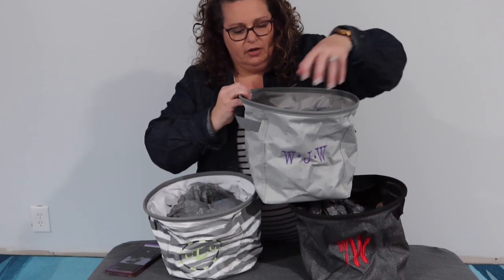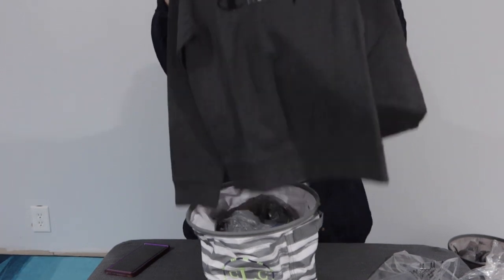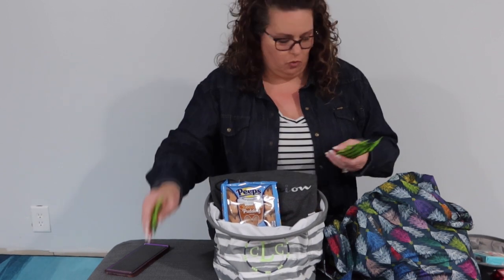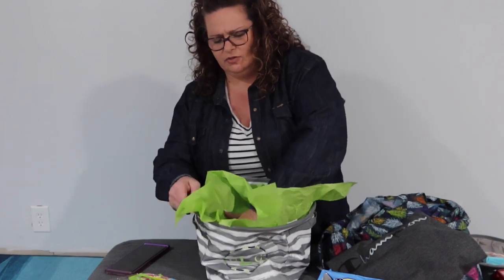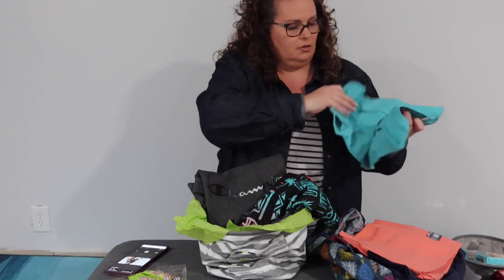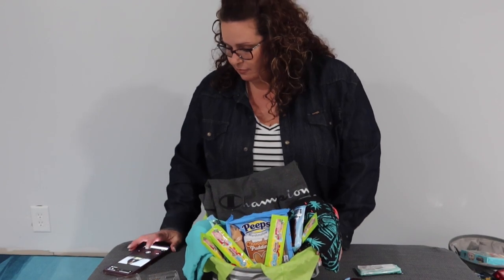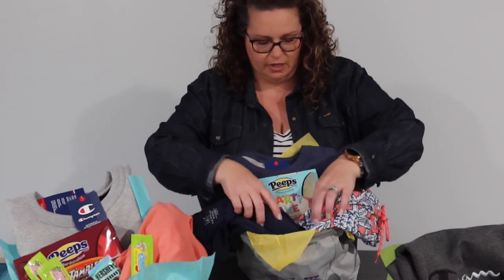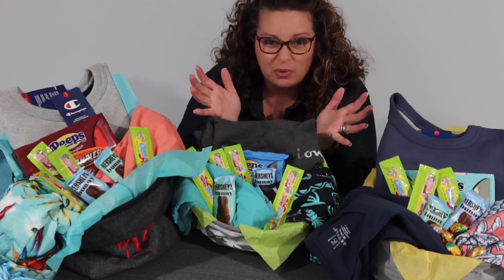AWESOME Easter Baskets for Teen & Tween Boys| Level up your Easter Basket Game 2022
Are you still missing the days when chocolate bunnies, hot wheels, and Easter eggs filled with nickels  and dimes made your boy's eyes light up??? ME TOO!!! NO WORRIES...with a little bit of planning you can up your Easter Basket gift game for your teen and tween boys and keep your "Awesome Mom" status with just one word, so LETS GO!!!

Basket Fillers:
FOOD, FOOD, FOOD...whatever your boys like to eat
Champion Crewneck
Swim Shirt/Rashguard
Swim Trunks
Chocolate bunny
Peeps to roast over a campfire/firepit...try some crazy flavor ones

Basket:
Thirty-One Gifts Mini Storage Bin not available on Thirty-One Gifts site but is available on Ebay, Mercari, and Amazon amzn.to/31RNCIS

Similar item from Thirty-One Gifts t.ly/JJap

Kincaid, IL 62540